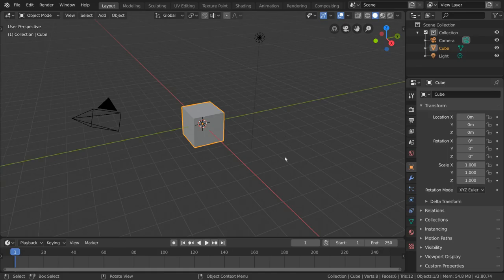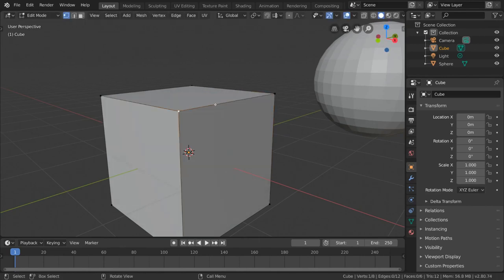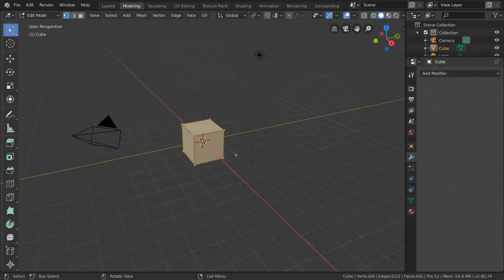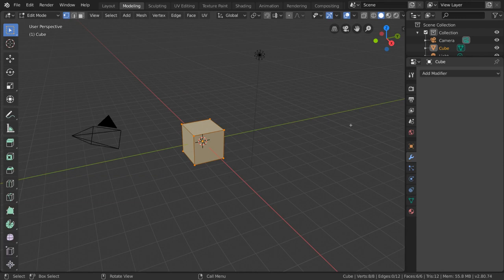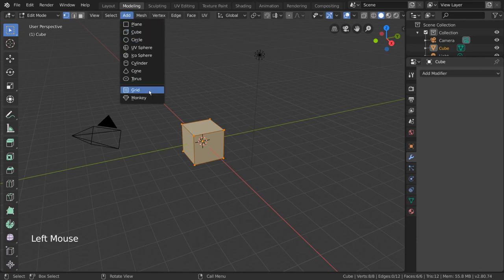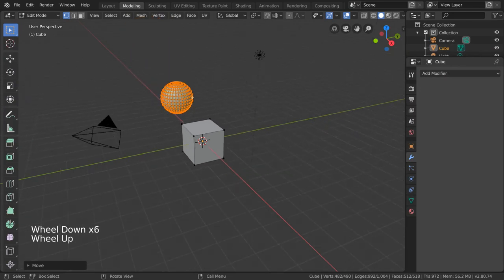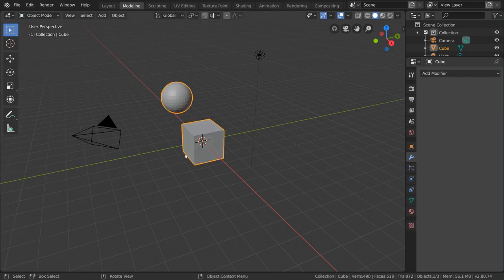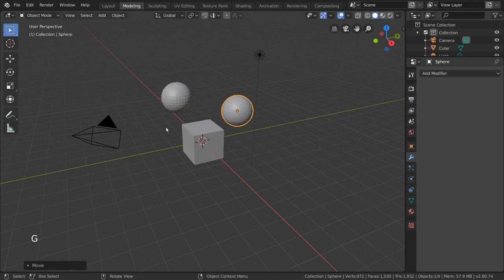Creating Meshes Blender 2 80 Fundamentals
Learn Blender